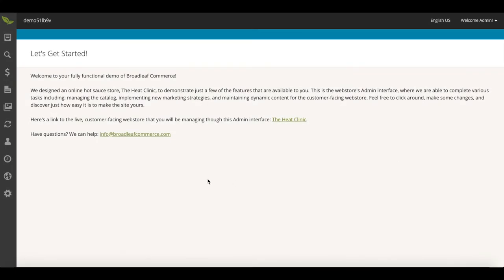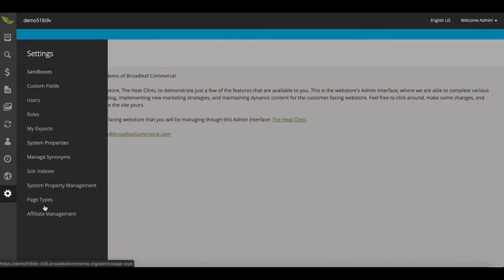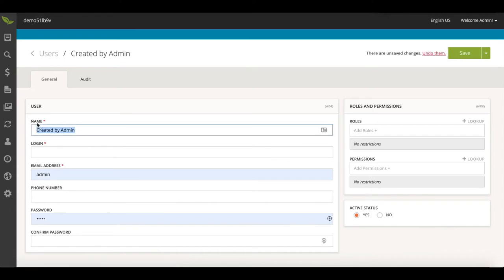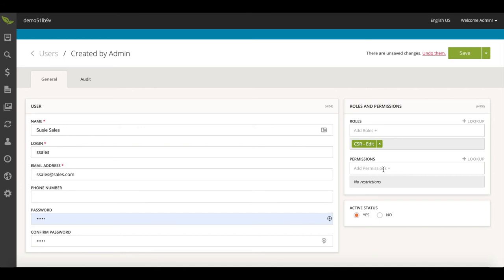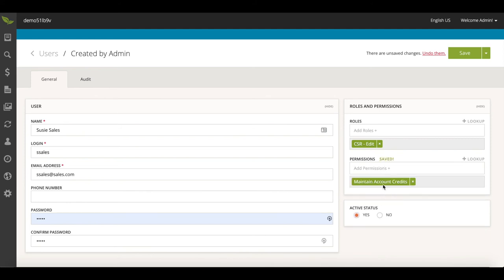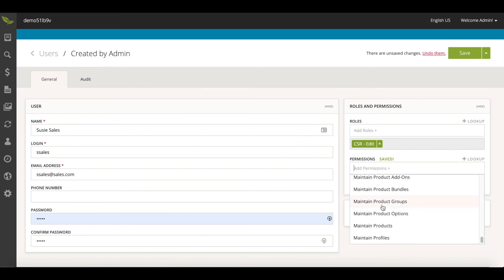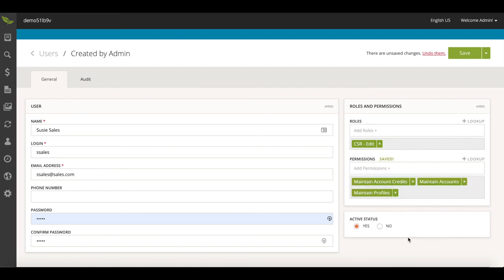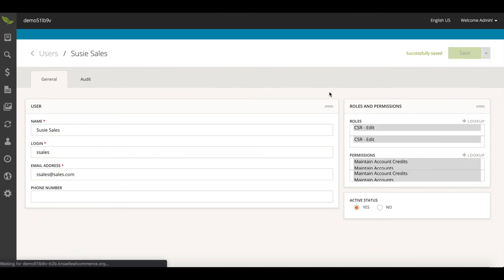Broadleaf Demo: Create a User Tutorial Video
Setting up users in Broadleaf's Admin is as easy as assigning a role and determining what additional access (if any) you want the user to have. In addition to pre-defined roles, you can take any aspect of Broadleaf and give view or maintain (e.g., edit) access across any supported feature area. Check it out!